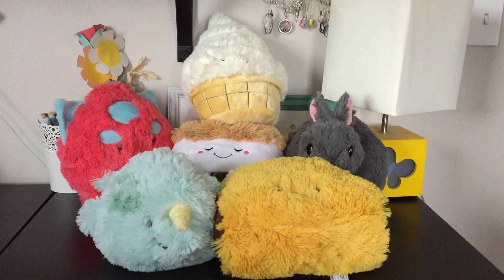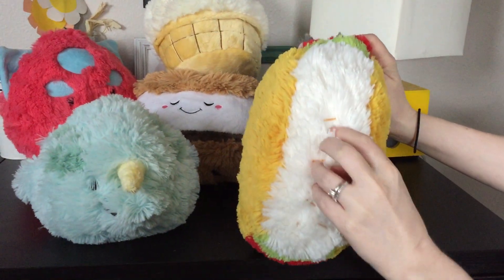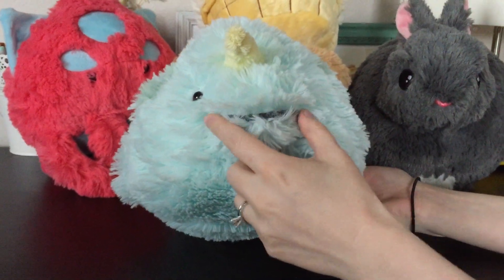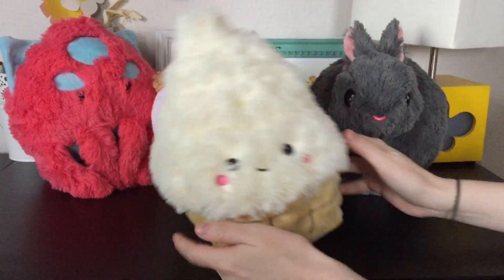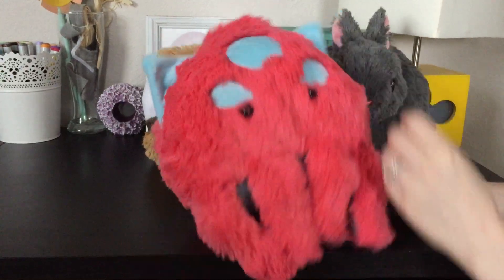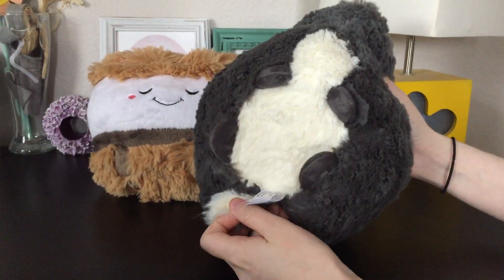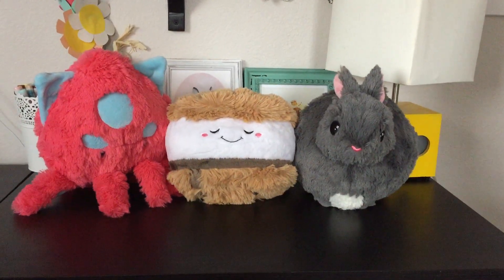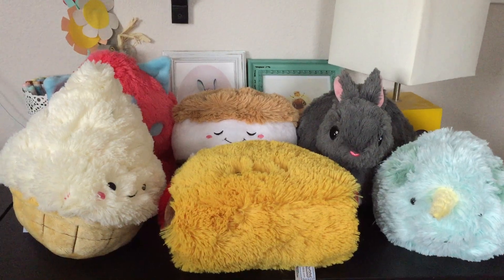Mini Squishables Collection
My mini Squishables collection. some from local toy stores.